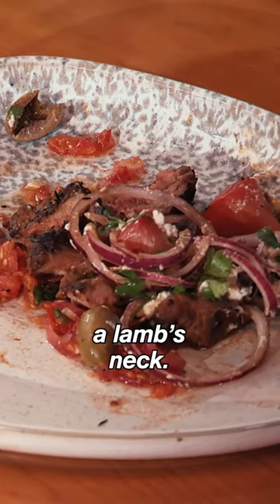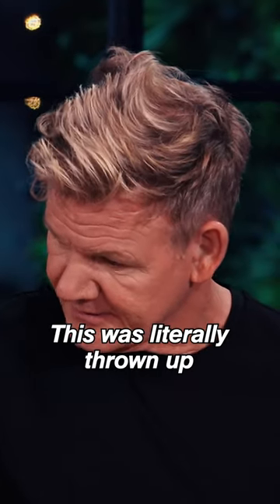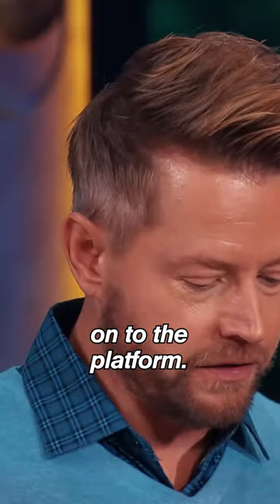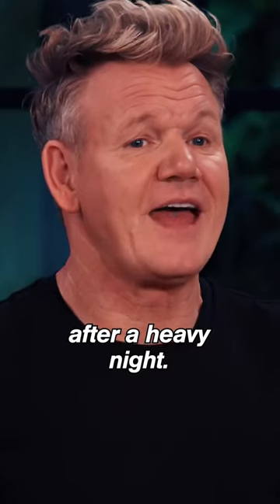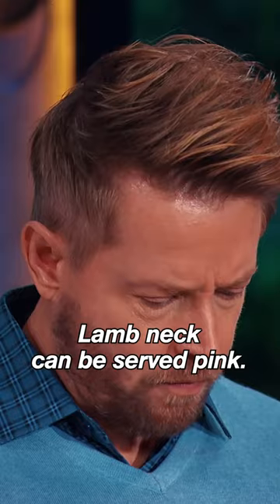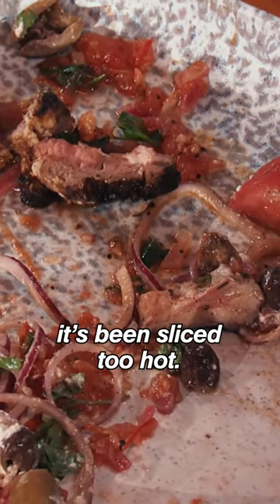chef angela “throws up” on her mediterranean dish…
gordon ramsay and richard blais roast the appearance of chef angela’s mediterranean dish, but surprisingly gordon has mostly good things to say about the taste.

Chefs Gordon Ramsay, Nyesha Arrington and Richard Blais recruit talented chefs and take them under their wings as they face unique cooking challenges in a one-of-a-kind culinary gauntlet with the goal of finding the food world's newest superstar.